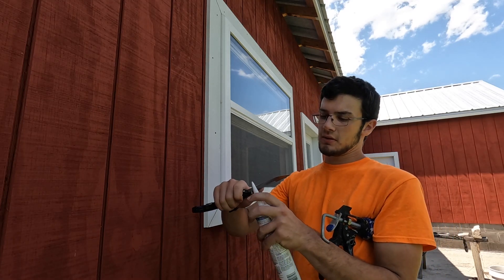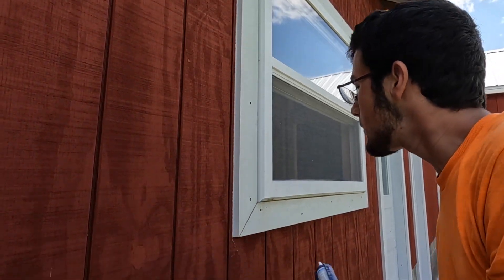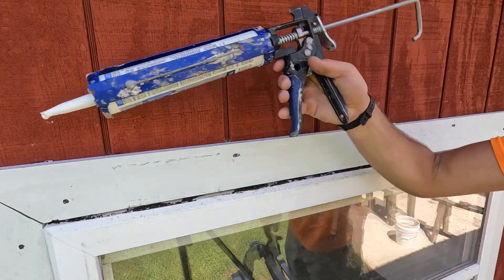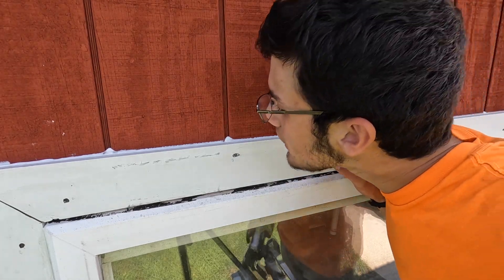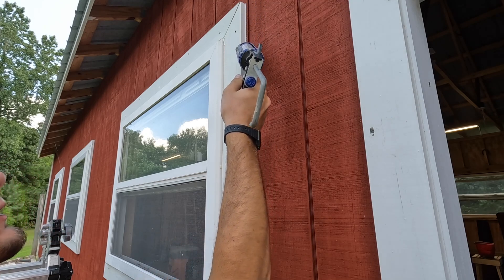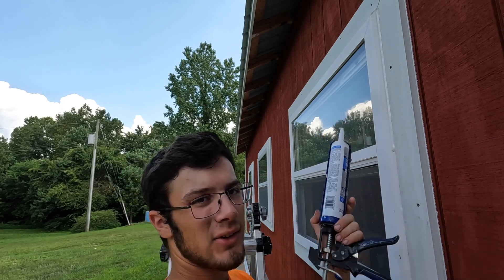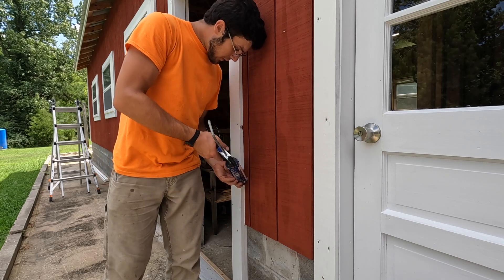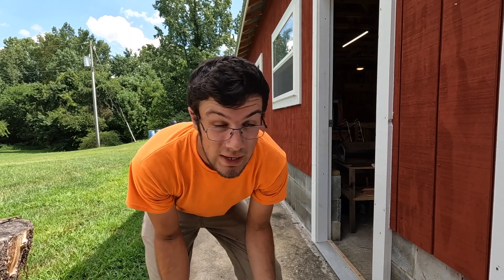How to seal windows on T111 sheathing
A full how to on caulking windows and doors t111 sheathing.